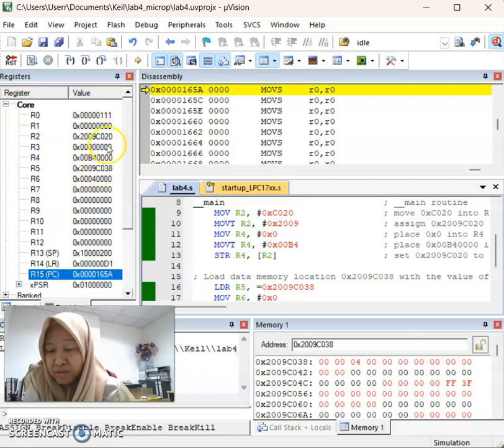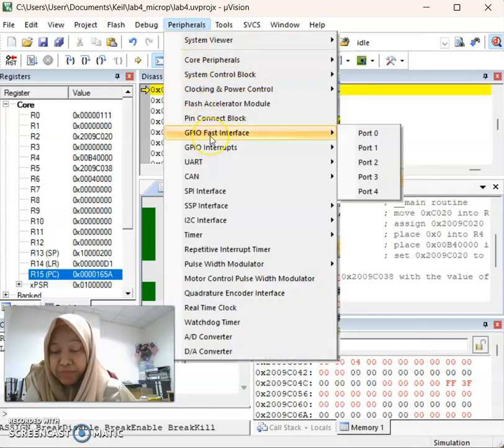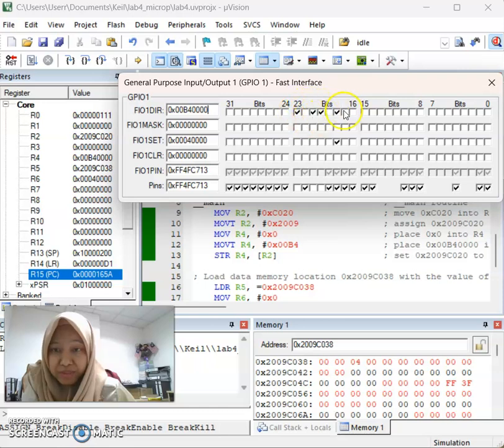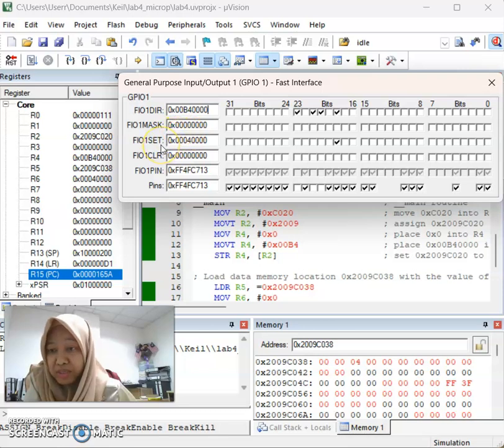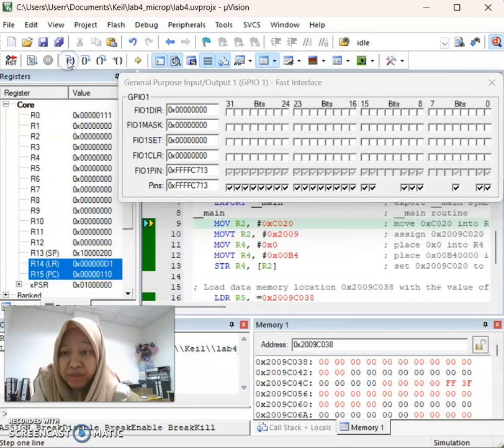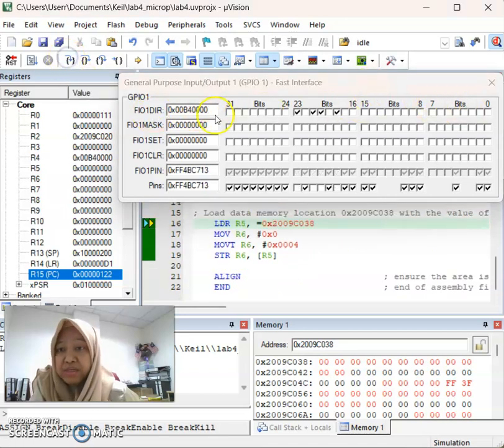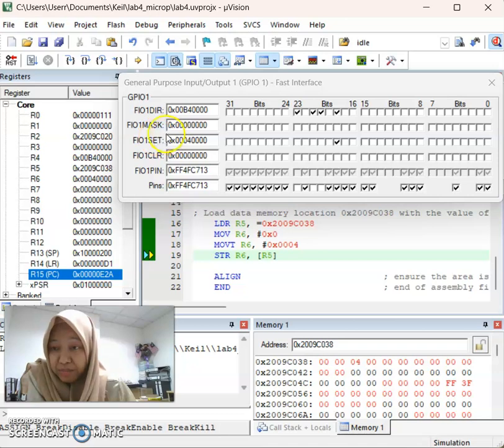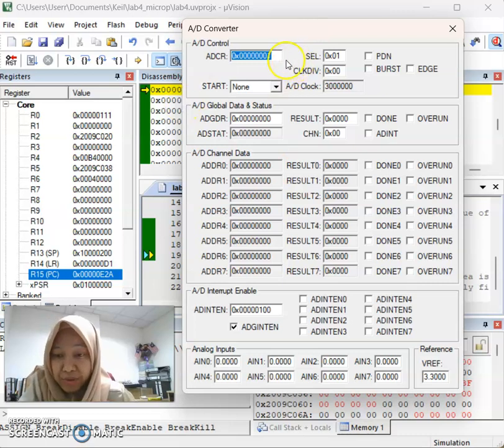Project Simulation Using Keil Software for MBED LPC1768 Board - Part 3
Guide for BERN 2423 students in FTKEK, UTeM for their lab session. There are three in the series, this is the last one.